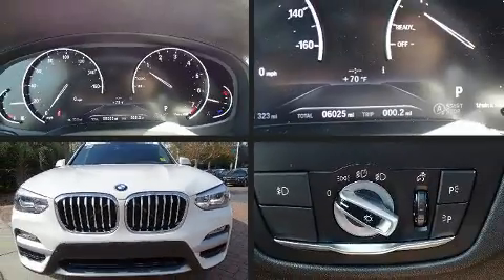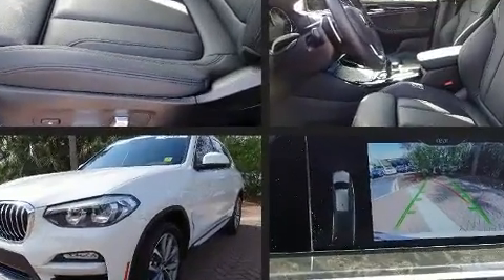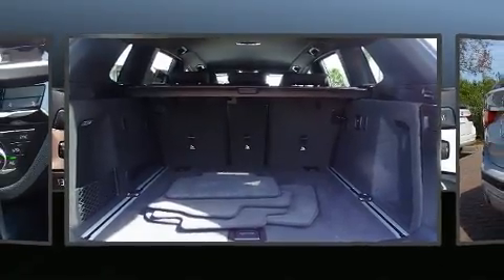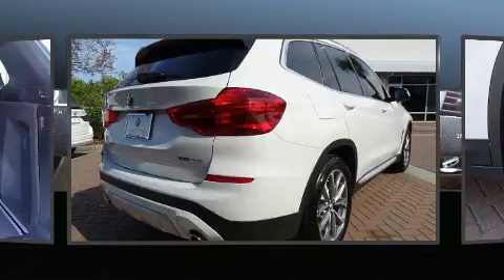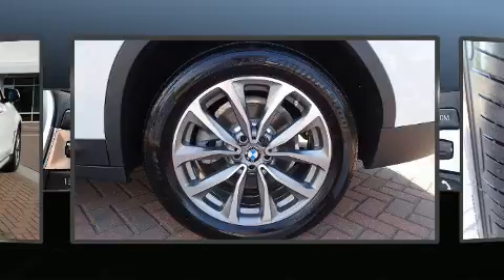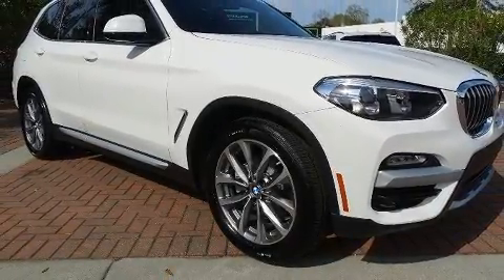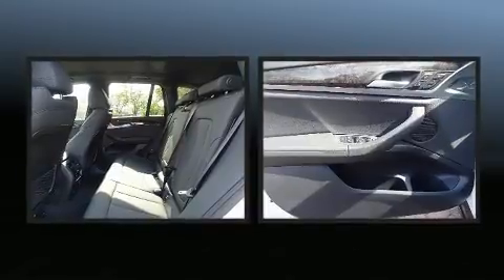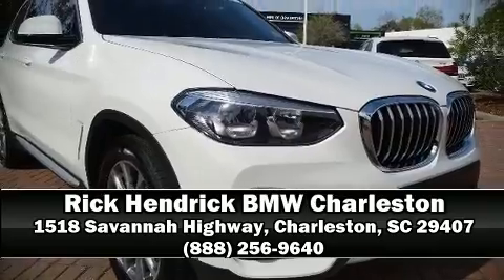2019 BMW X3 sDrive30i in Charleston, SC 29407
Get excited about the 2019 BMW X3. With less than 10,000 miles on the odometer, this vehicle combines dashing good looks with great efficiency and utility! It features an automatic transmission, rear-wheel drive, and a 2 liter 4 cylinder engine. Turbocharger technology provides forced air induction, enhancing performance while preserving fuel economy. BMW infused the interior with top shelf amenities, such as: front and rear reading lights, a built-in garage door transmitter, automatic temperature control, front fog lights, tilt steering wheel, a power rear cargo door, and power seats. Curtain airbags combine with standard stability control in creating a comprehensive safety network. This vehicle has achieved Certified Pre-Owned status, by passing BMW's rigorous certification process. Our sales reps are knowledgeable and professional. We'd be happy to answer any questions that you may have. Stop by our dealership or give us a call for more information.